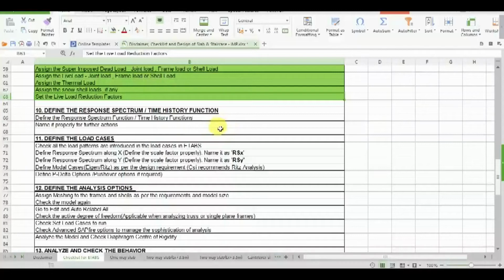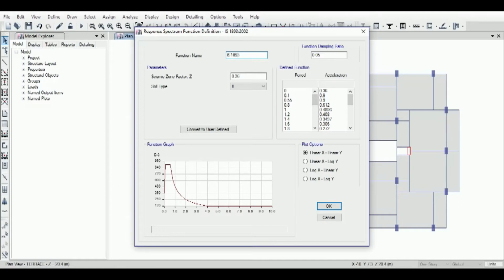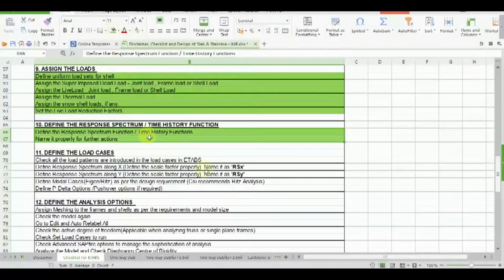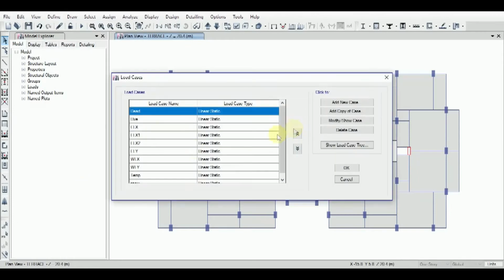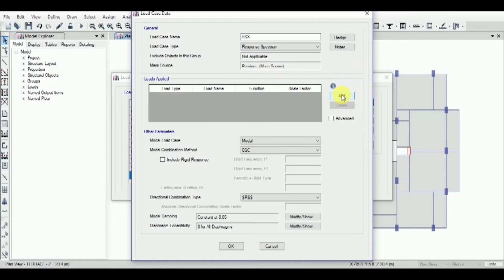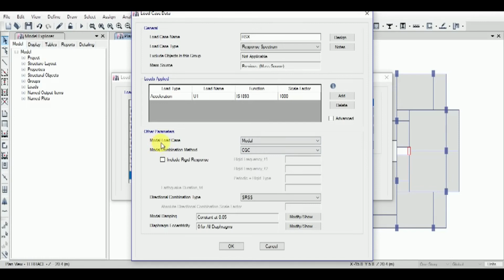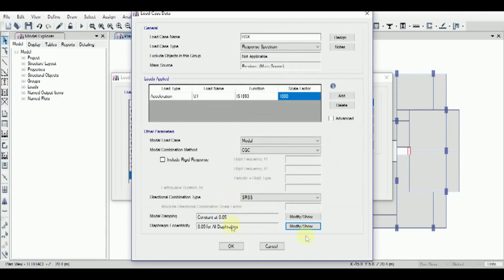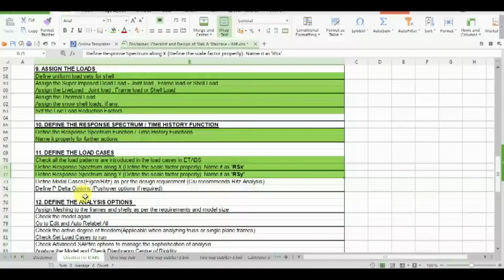29 Define Response spectrum function & its load cases II Structural Engineering Courses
Dear Students,
We are uploading the complete course of Structural engineering in RCC structure specially for those who will make their career in Structural Engineering.
The courses are in HINDI language and everything as per Indian Standards (I.S.) CODES. It will more helpful to you. It's my challenge.
We made a lots of month effort to prepare the same. It is generally observed that there is no economical course in this field having such deep syllabus.

Free Courses of Structural Engineering on YouTube ll Free learning university ll First Time on YT

Complete Etabs Tutorial Series as per INDIAN STANDARDS code in HINDI Part 1 हिंदी में